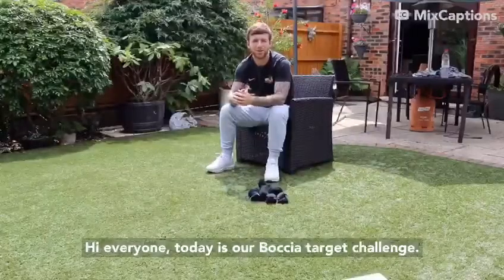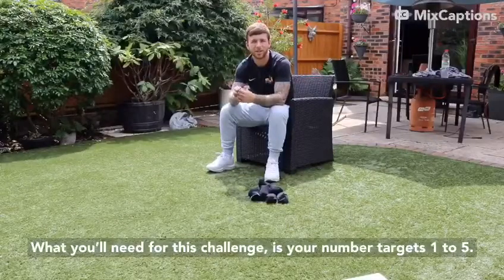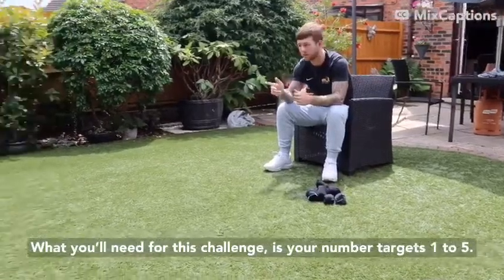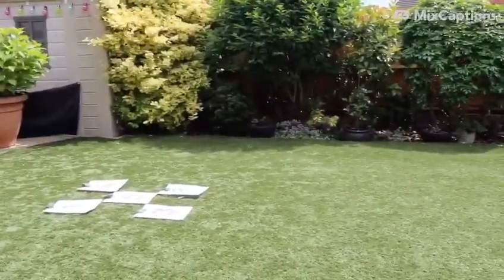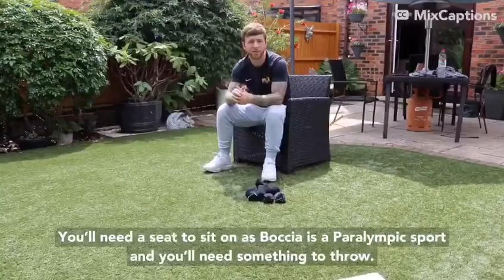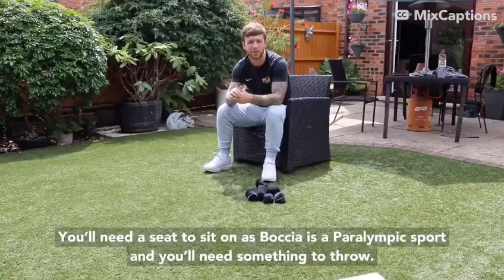SNC Youth Activators 30 second lockdown challenge - Boccia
Socks, it seems, do not have a predicatbly bounce.

But once again they're back in action for this adpation of a paralympic sport in today's 30 second challenge.